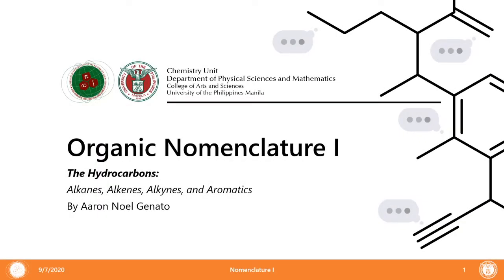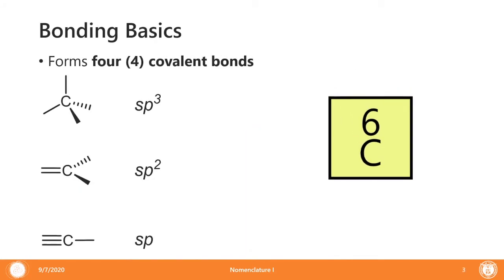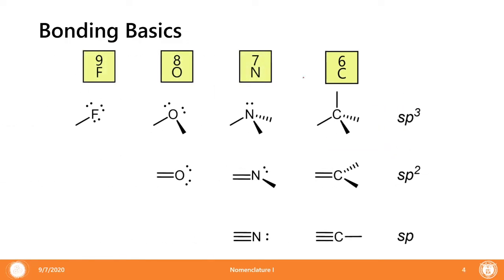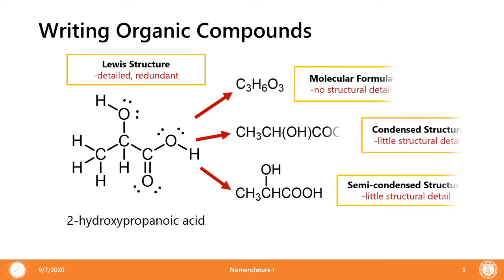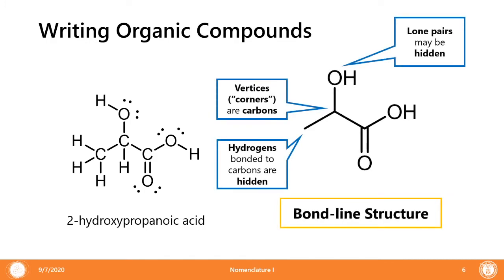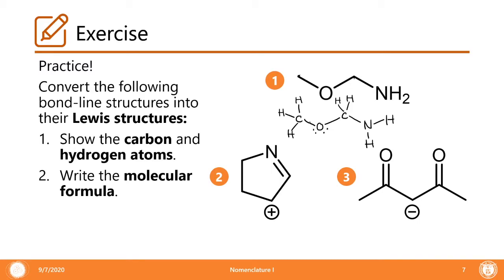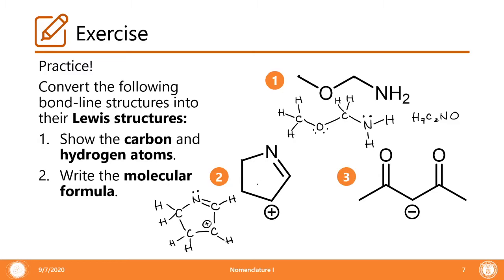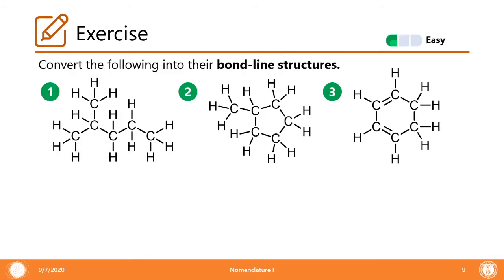Organic Nomenclature I - #1 - Introduction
This introduction establishes the bond-line structure, taking off from the familiar Lewis structures encountered in General Chemistry.

Chemistry Unit
Department of Physical Sciences and Mathematics
College of Arts and Sciences
University of the Philippines Manila

References:
Favre, H. & Powell, W. (2014). Nomenclature of Organic Chemistry : IUPAC Recommendations and Preferred Names 2013. Cambridge, England: Royal Society of Chemistry.
Panico, R., Powell, W. & Richer. (1993). A guide to IUPAC nomenclature of organic compounds : recommendations 1993. Oxford Boston Boca Raton, Fla: Blackwell Scientific Publications CRC Press distributor.